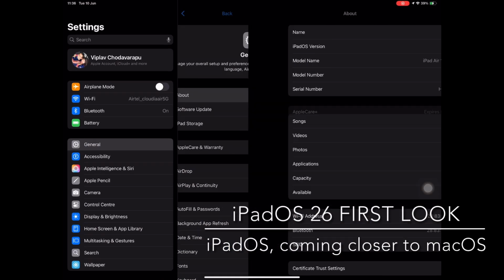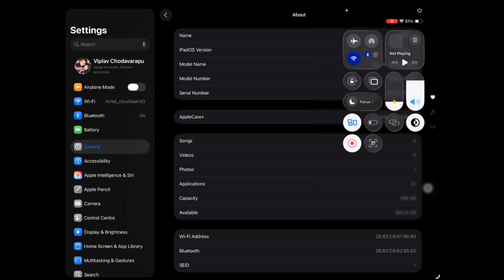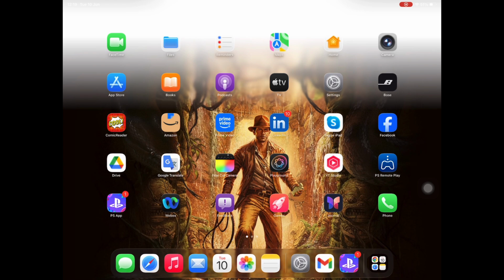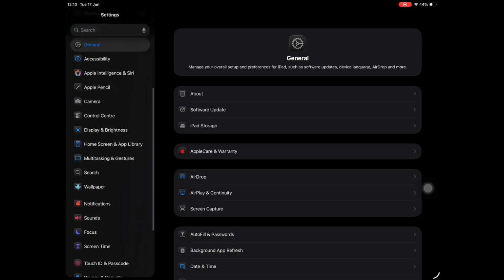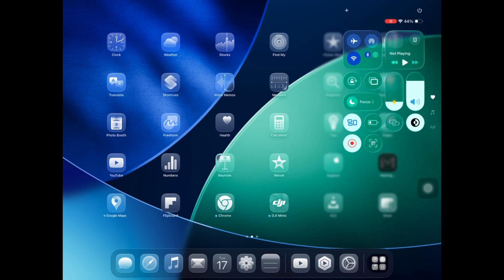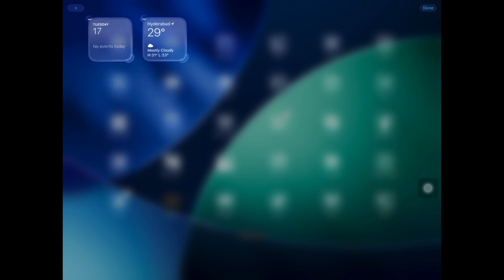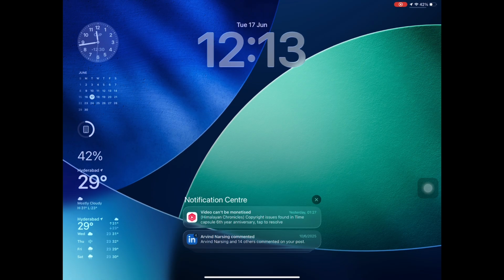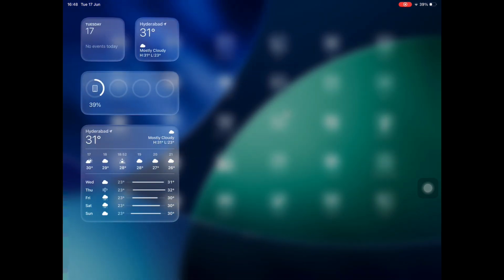iPadOS 26: The Multitasking Update We've ALL Been Waiting For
iPadOS 26 First Look | Will it replace a MacBook | Multitasking Redefined

iPadOS 26 just changed the game. In this video, I take you hands-on with the brand-new windowing and multitasking system running on my M2 iPad Air 13inch  , it feels like a real laptop replacement. This is the multitasking update we’ve all been waiting for.